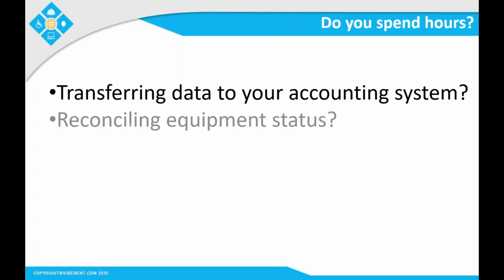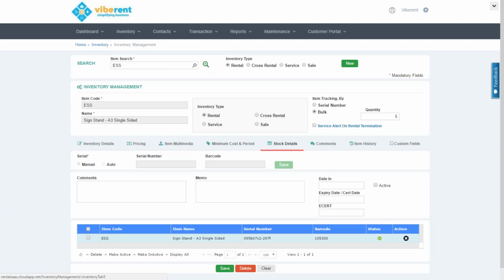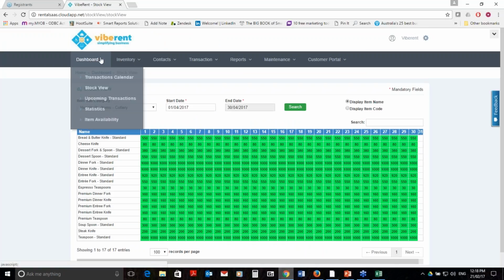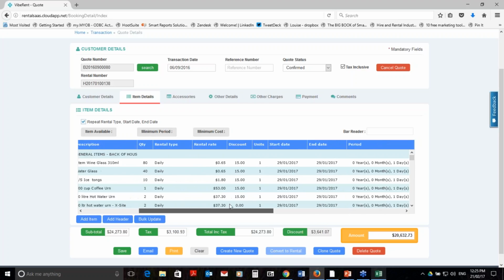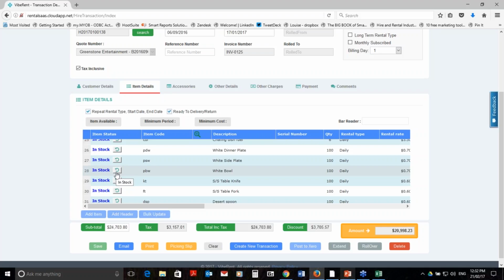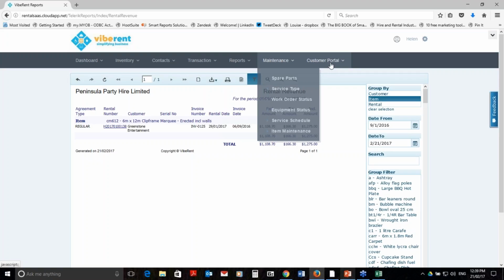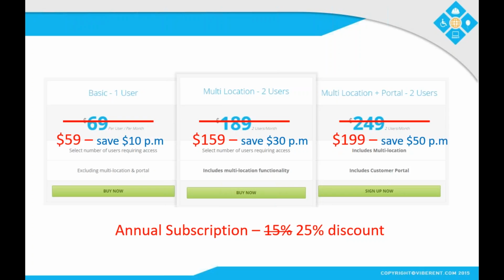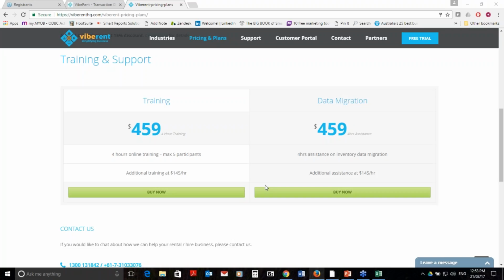Viberent webinar 210217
Viberent webinar held on February 21, 2017.